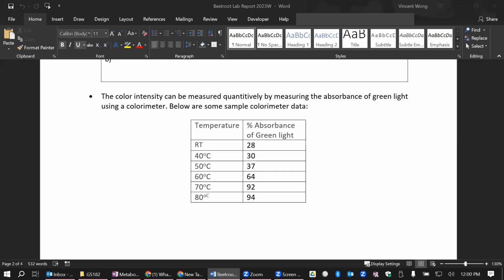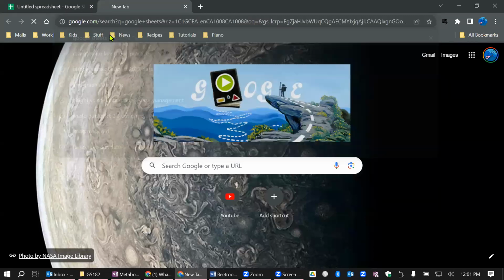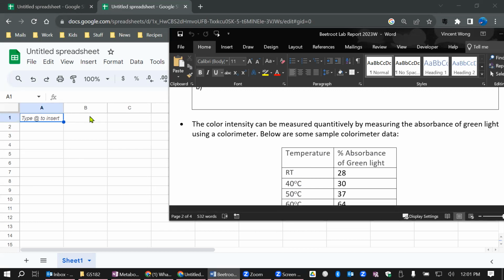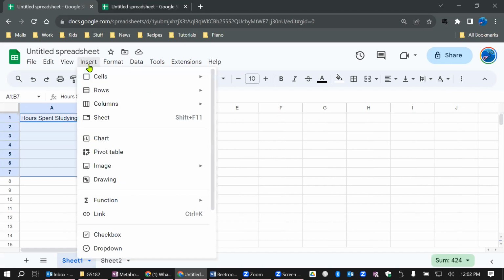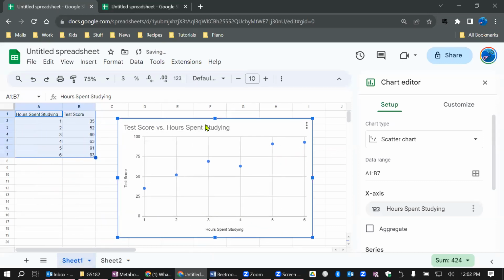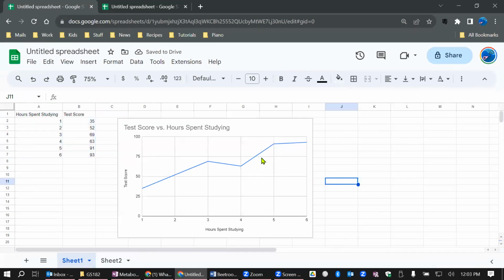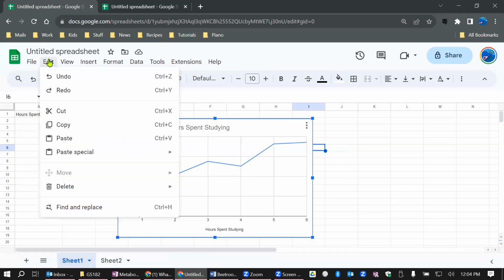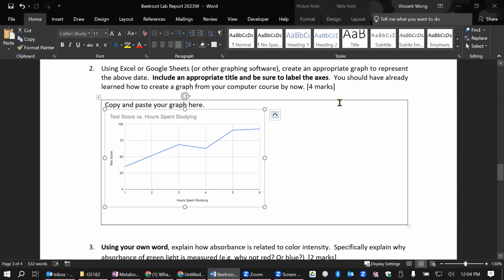Plotting Line Graph